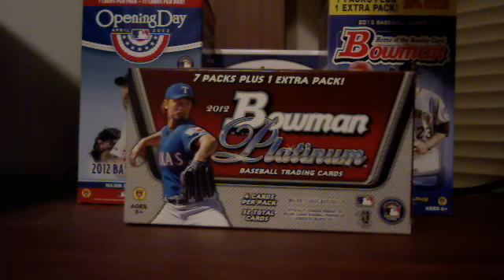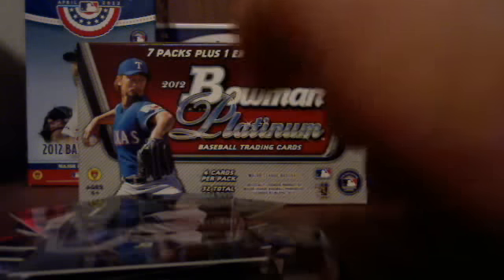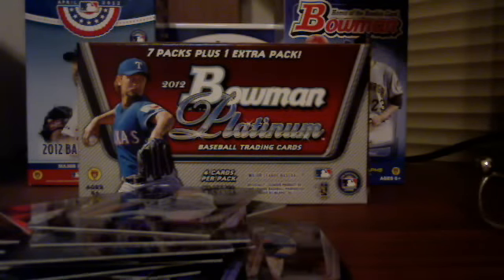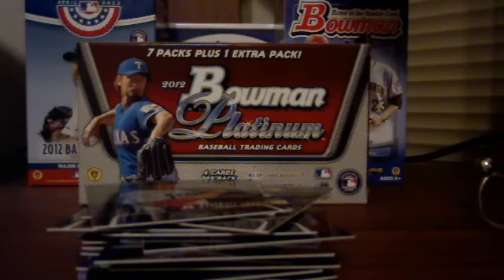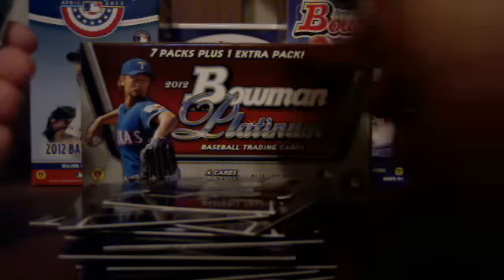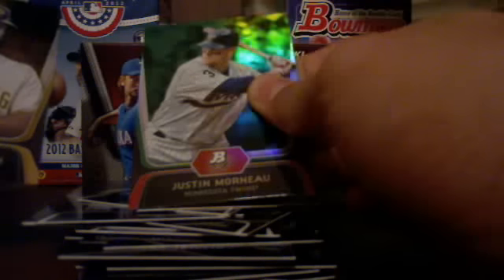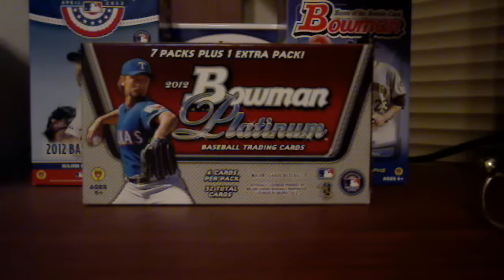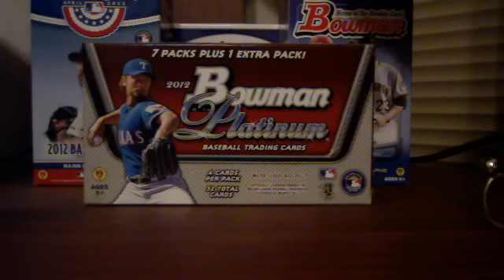2012 Bowman Platinum Blaster!!!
LMK if ya see anything ya like :)